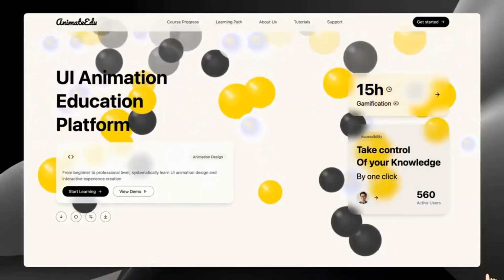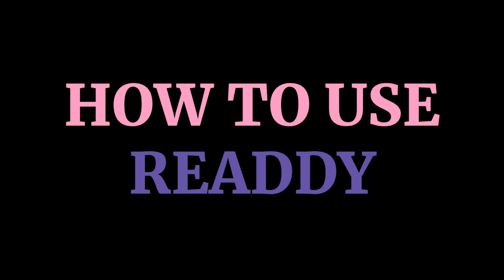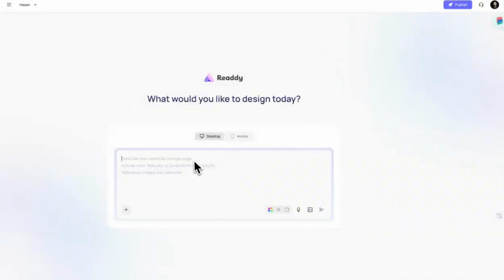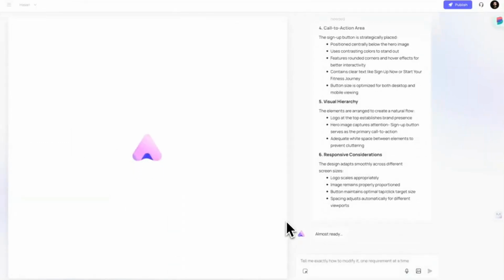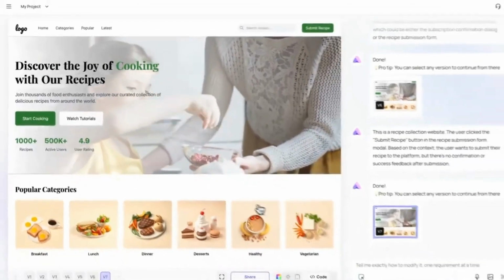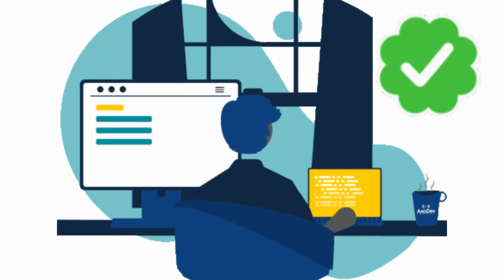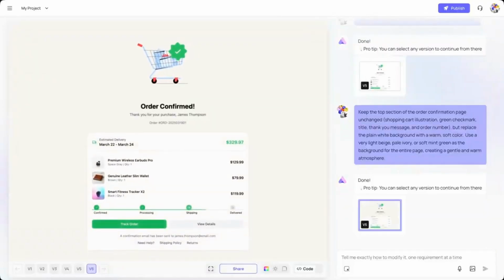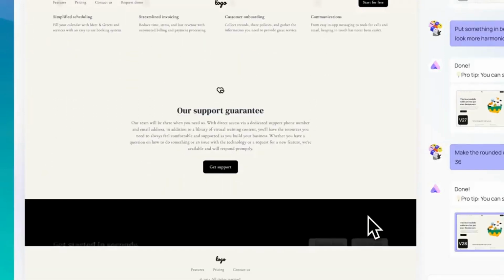AI to Build Websites and Apps With Stunning UI In Minutes - Readdy AI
Want to build stunning websites and apps in minutes? 🚀 Meet Readdy AI, the revolutionary AI tool that simplifies UI/UX design, making website and app creation effortless. Whether you're a developer, designer, or entrepreneur, Readdy AI can help you create professional, high-quality user interfaces in no time. Watch this tutorial to see how it works!

🎯 Best AI Tools [2025 ULTIMATE GUIDE]

🤖 Try These Other AI Tools for Content Creators